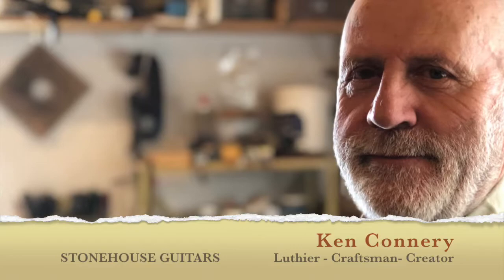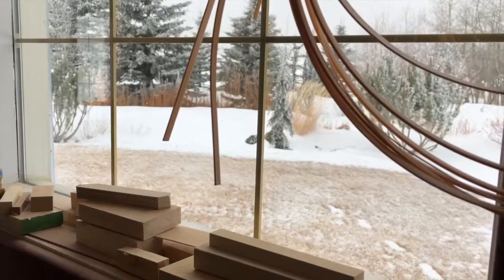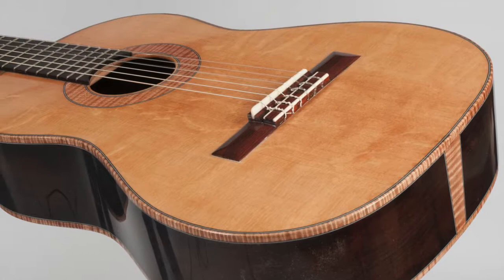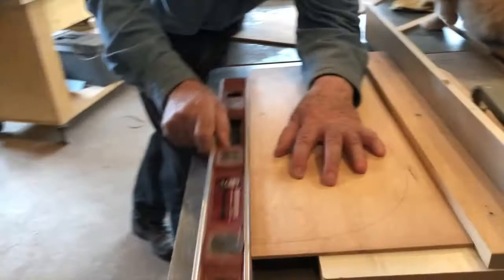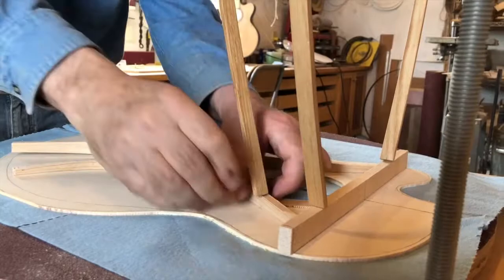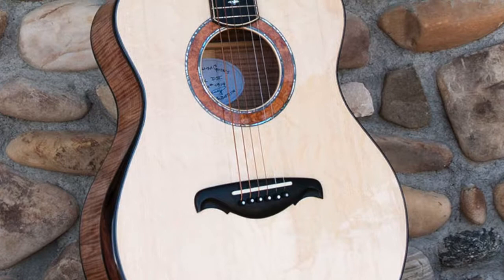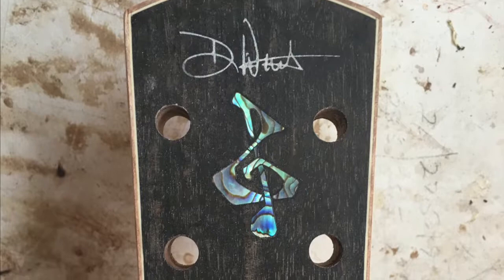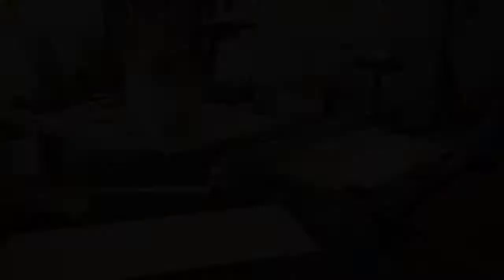Stonehouse Guitars Ken Connery Bio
Meet Ken Connery of Stonehouse Guitars